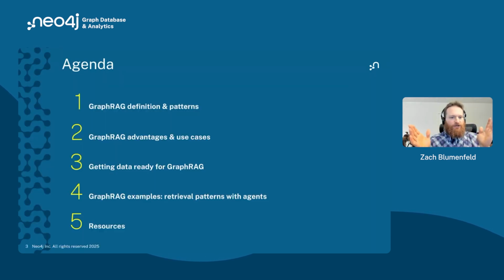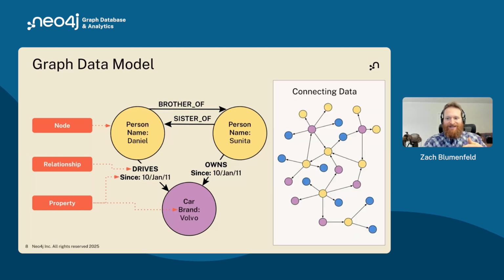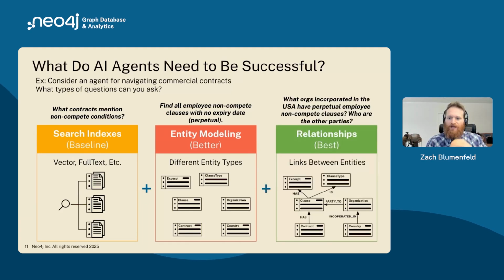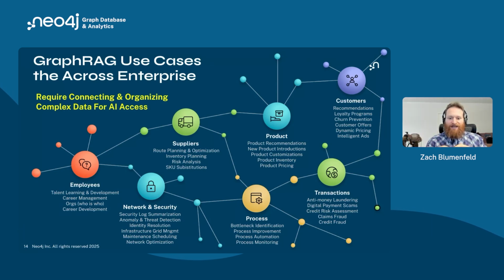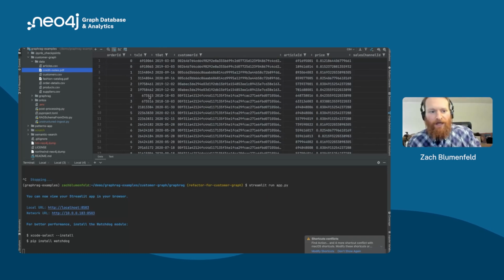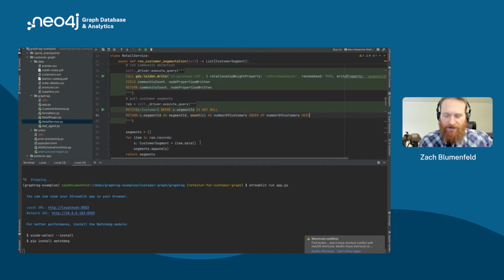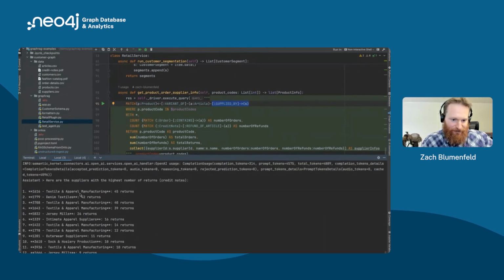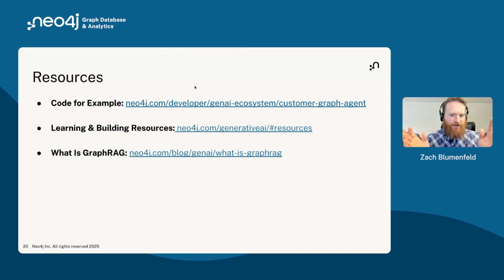Neo4j: When to Use GraphRAG: AI Use Cases That Benefit From Connected Data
Join us to discover how to combine RAG with knowledge graphs and the best GenAI use cases that benefit from connected data.